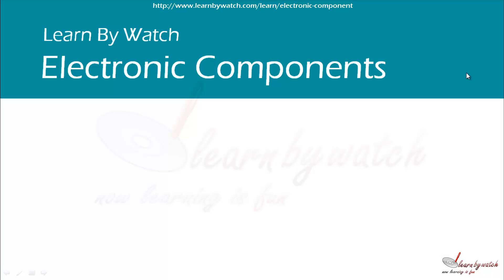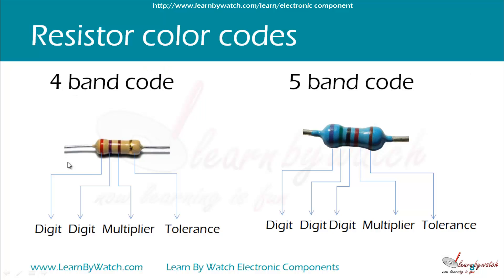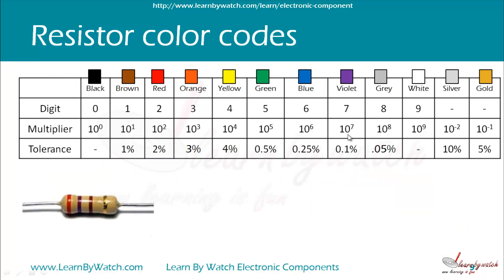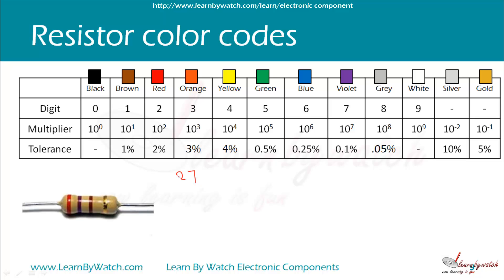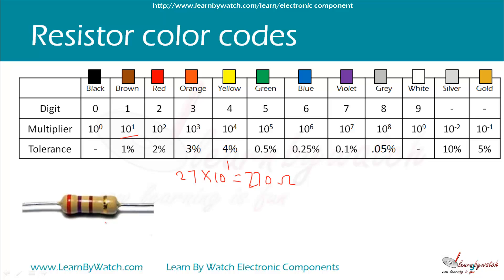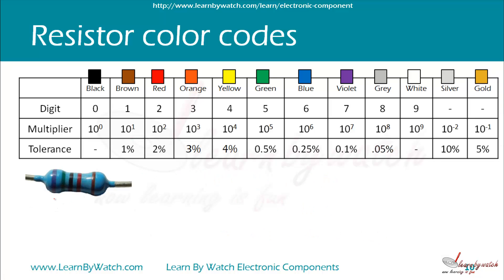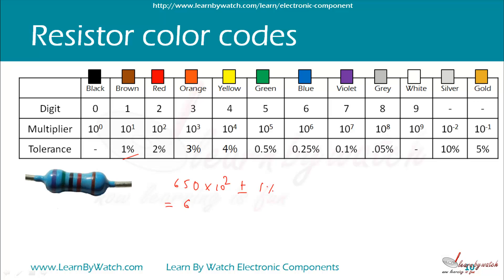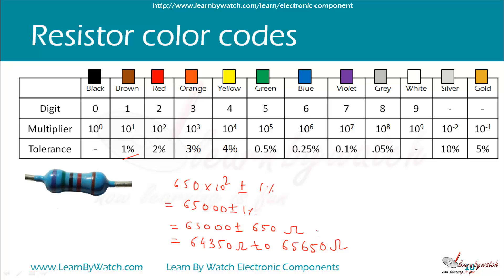How to Calculate Resistance Value of a Resistor using Color Codes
In this video Mr. Raghavendra Pal answered one of the most asked question: How to calculate resistance value of a resistor. While we work on a DIY electronics project we need to use resistors with different-different resistance value. If you do not know how to calculate the resistance value you will never be able to use right resistor in your project. This video will solve this problem. Hope you will like it.

How to calculate resistor value.
How to calculate resistance value.
color codes of resistor